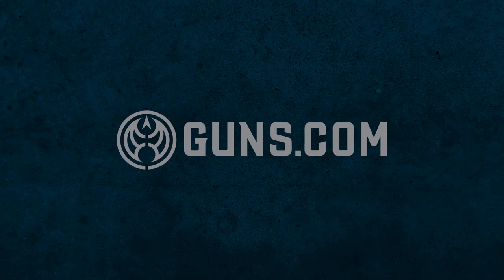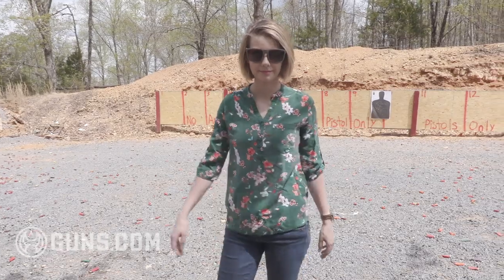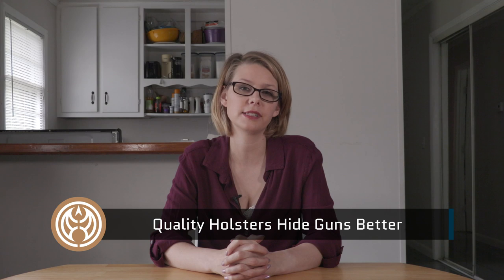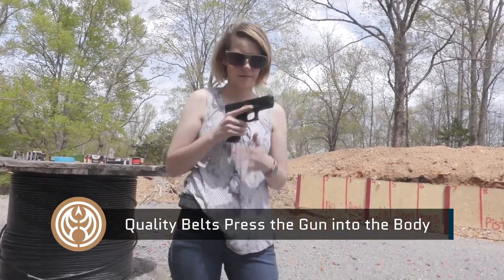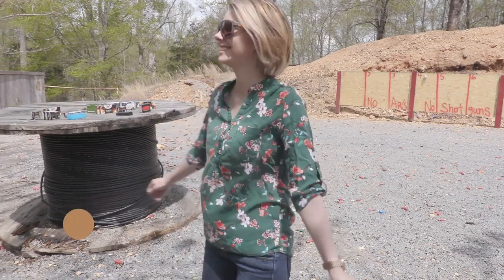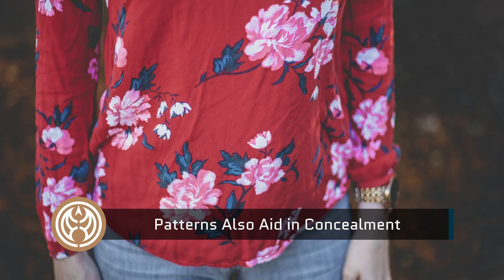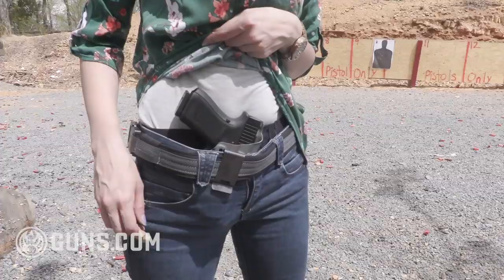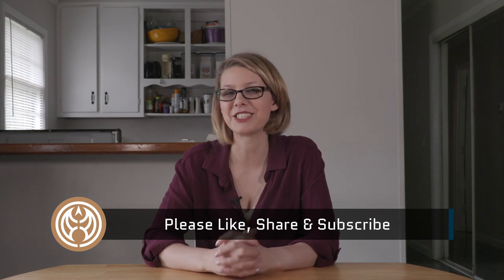What is Printing with a Firearm and How You Can Avoid It?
An inevitable part of concealed carry is printing and learning how to avoid it. The result of gear and clothes that just aren’t working together, printing can ruin any concealed carrier's day; but with a few tips and tricks, concealed carriers can escape the printing problem and be on the way to comfortable, successful concealment.

The term printing is a simple way of saying that the outline of the firearm is visible through clothes or the cover garment while concealed carrying. The goal of concealed carry is to keep the gun hidden from sight, so printing is problematic as it signals to those around you that there’s a gun in the midst.

Printing is often the result of clothes that are too tight or aren’t quite practical for concealed carry purposes. Whites tend to showcase a concealed gun more than darker clothes and skin-tight attire doesn’t leave much room to house a gun and holster; but there are other means to break up the outline of a gun and they don’t require wearing oversized sweatshirts. To ditch printing and better conceal carry your gun, try out some of these tips.